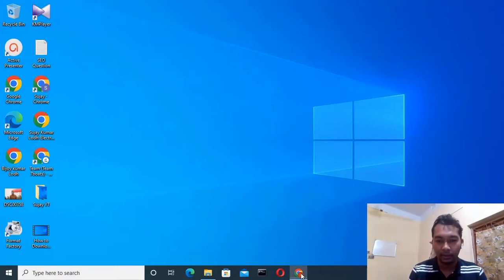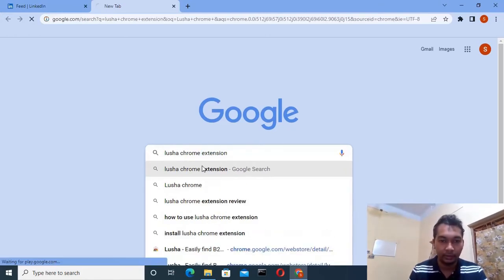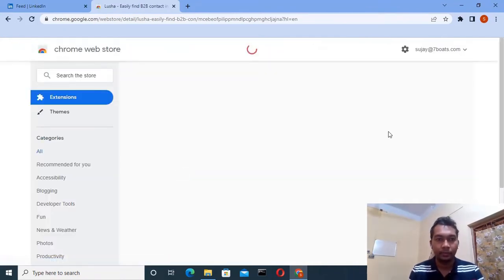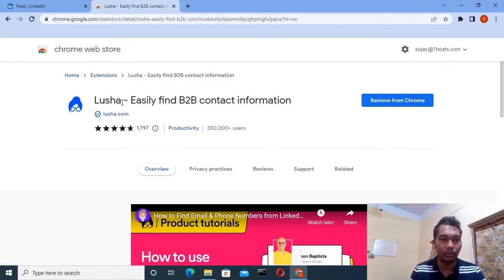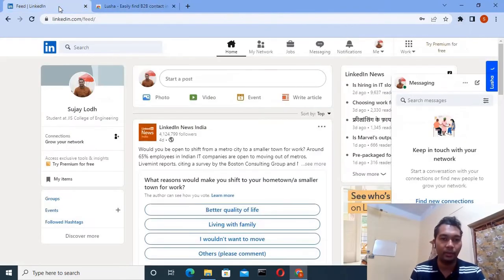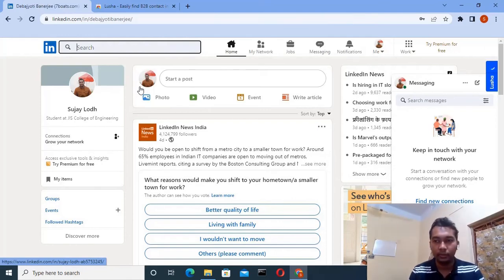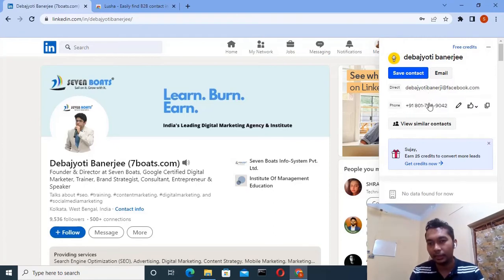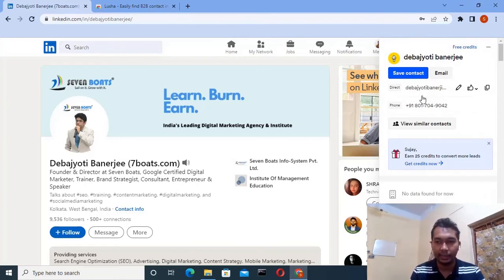How to find Contact details from Linkedin | How to extract contact details from Linkedin | 7boats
LinkedIn is a great platform for networking and keeping in touch with professionals in your field. That's where the Lusha Chrome Extension comes in. With Lusha, you can easily find email addresses and phone numbers for LinkedIn users. Simply install the extension and then click on the profile of the person you want to contact. This is a great tool for anyone who wants to make the most out of their LinkedIn network.